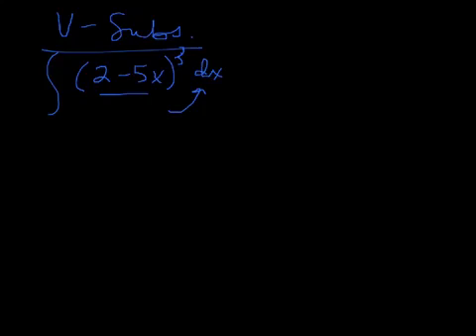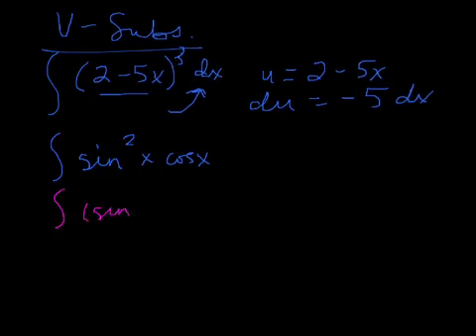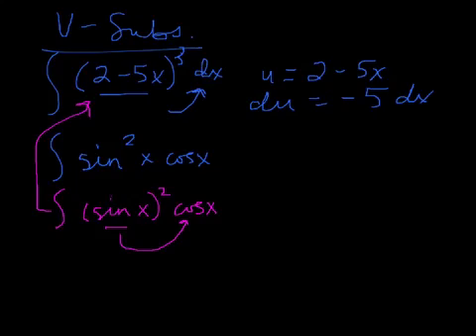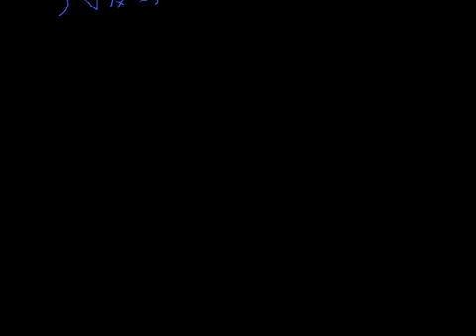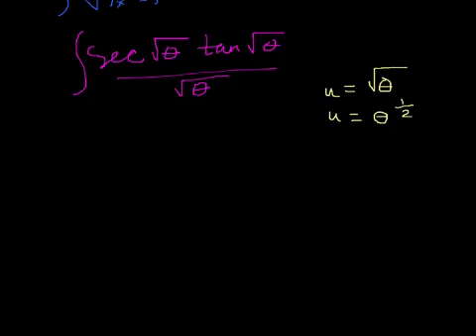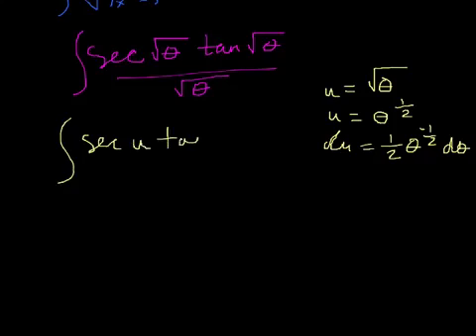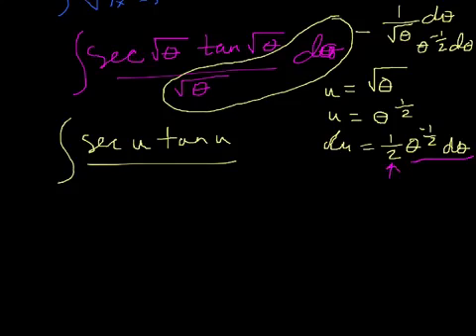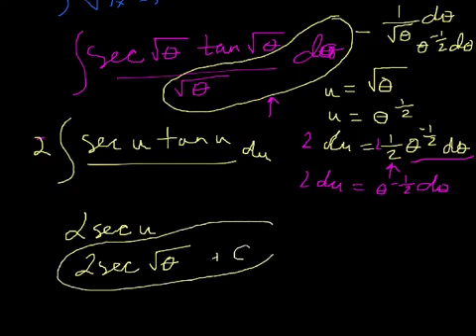U sub ex3